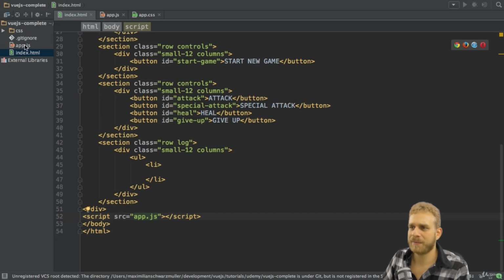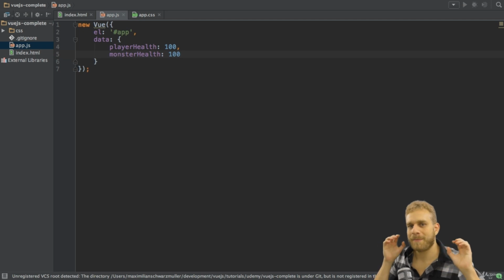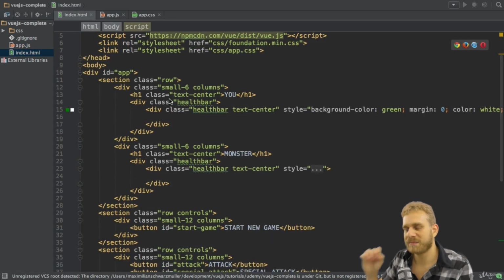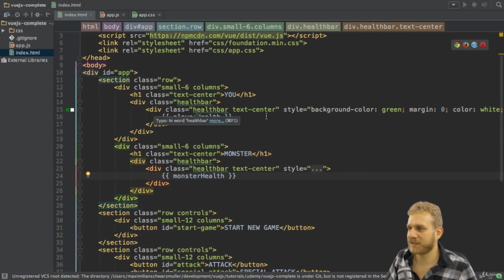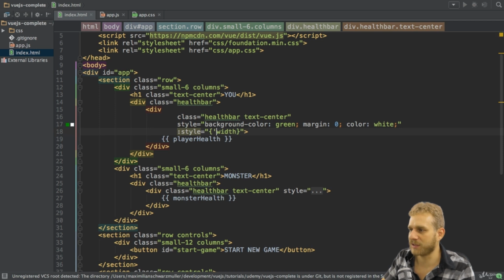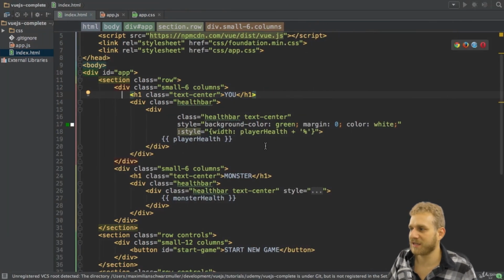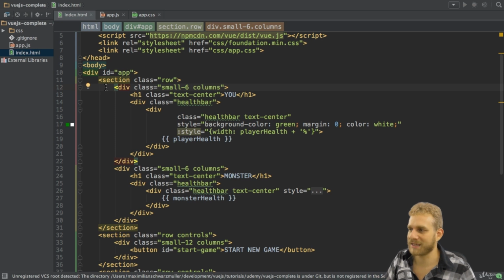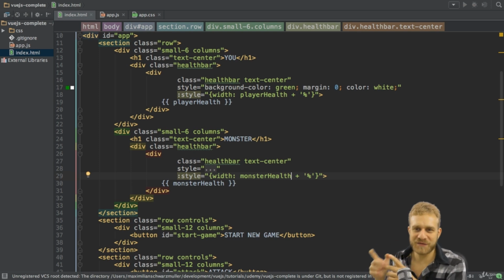IV. First Course Project. 3. Creating the Vue Instance and Styling the Healthbars